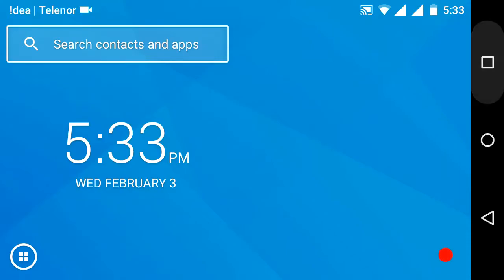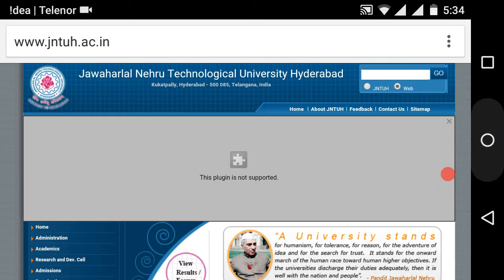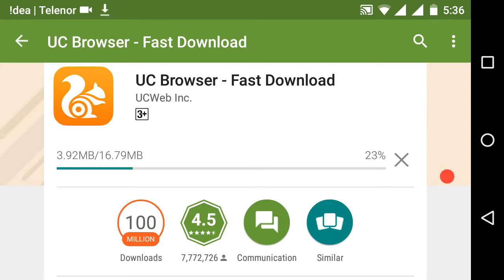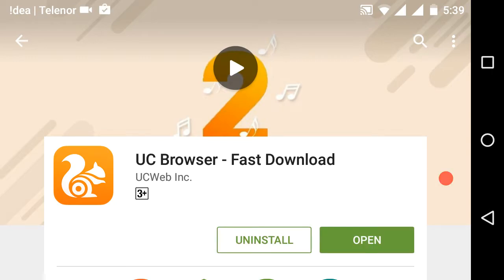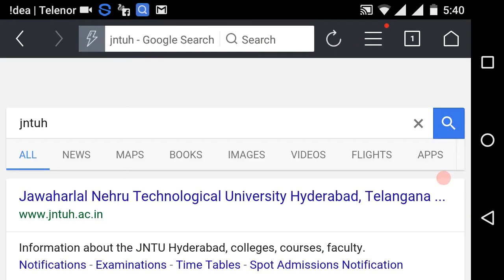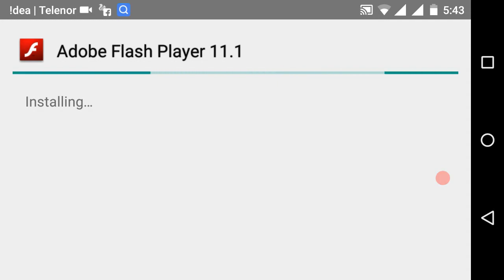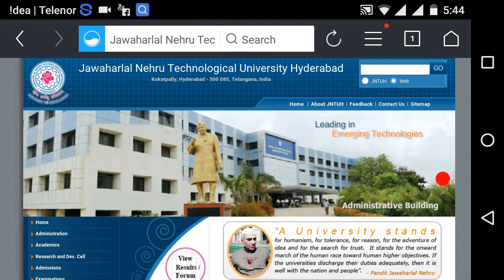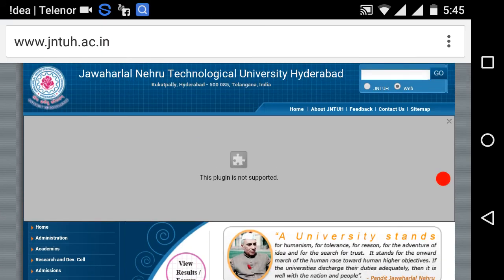How to "fix this plugin is not support" error problem in any smartphone like lava, Samsung, moto etc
Note:-This video will only play in official YouTube app and website

 Watch this video and get solve your problem of
this plugin is not supported

this solution works for all smartphone

Really this video helps from this type of problems

Share or forward this solution
    Comment on what u feel

Thank u